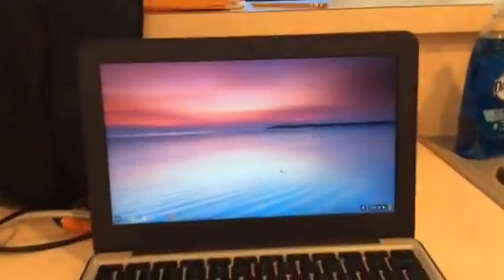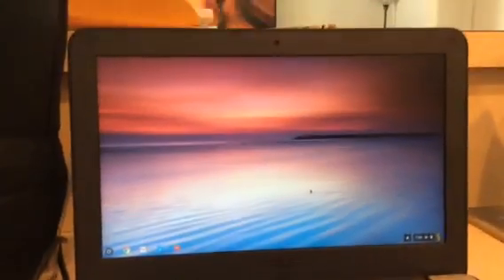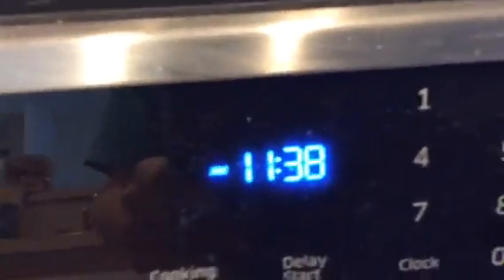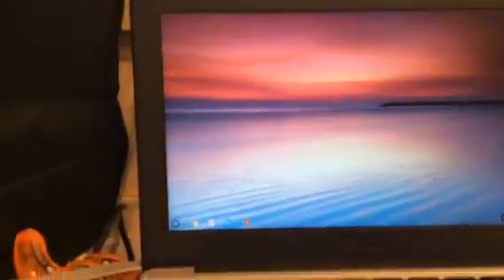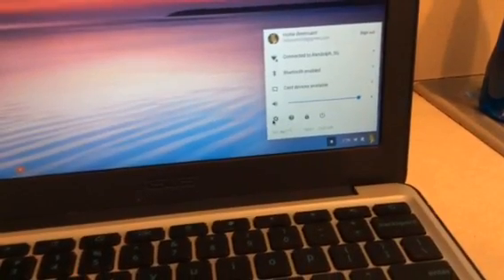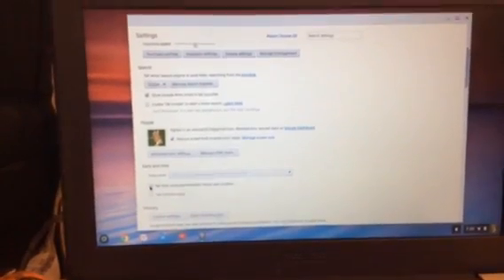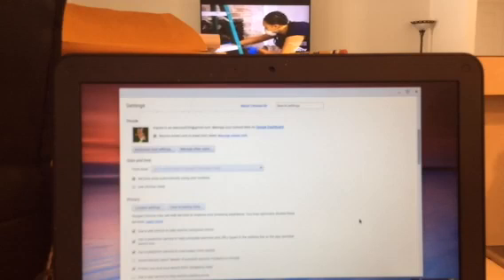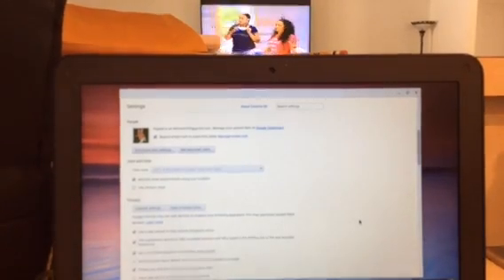tutorial: how to change your time on a chromebook or any computer